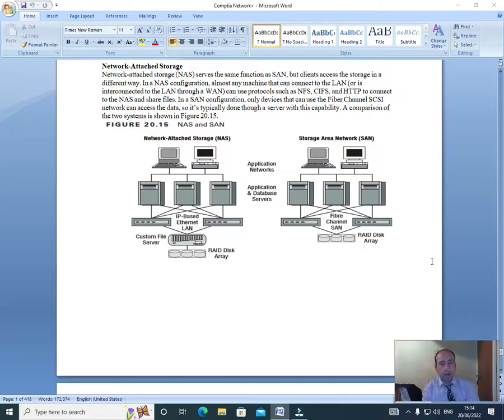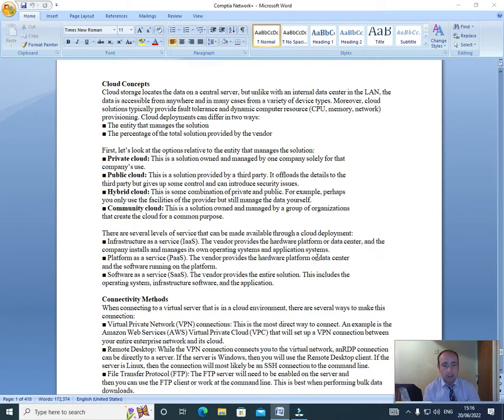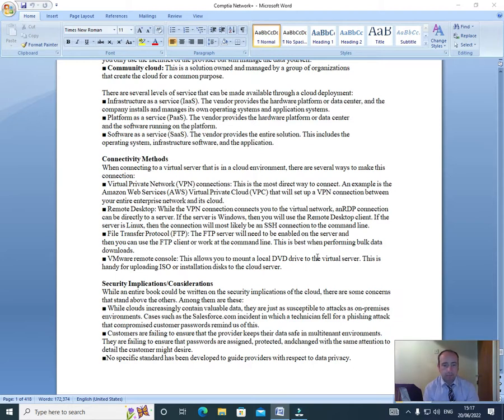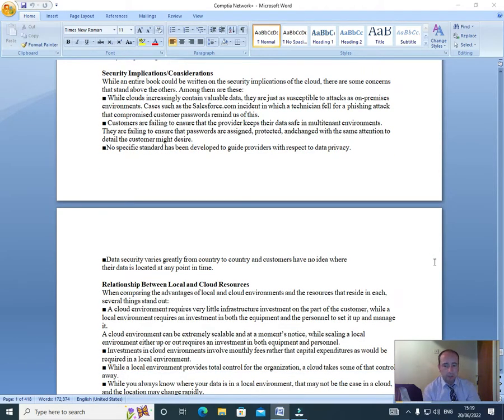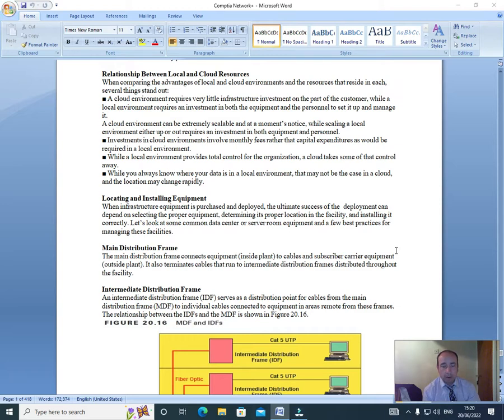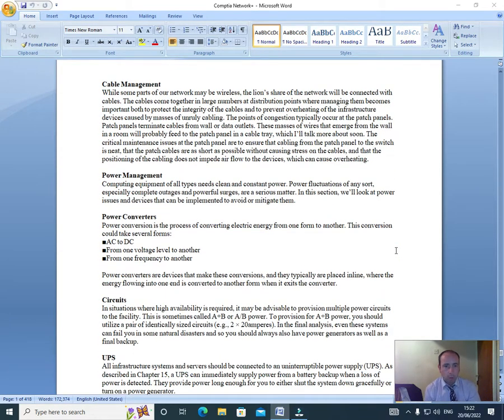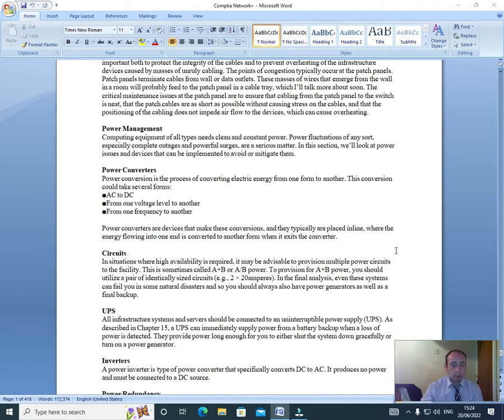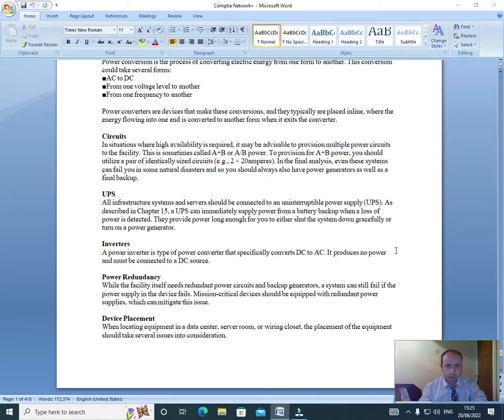Comptia network + part 118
Network-Attached Storage
Cloud Concepts
Connectivity Methods
Security Implications/Considerations
Relationship Between Local and Cloud Resources
Locating and Installing Equipment
Main Distribution Frame
Intermediate Distribution Frame
Cable Management
Power Management
Power Converters
Circuits
UPS